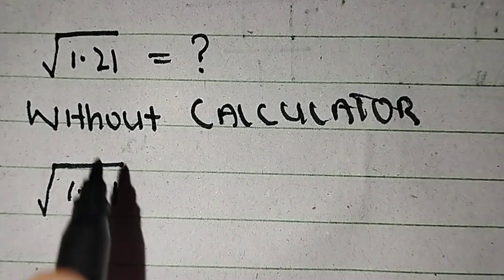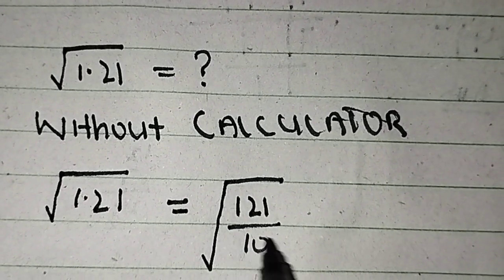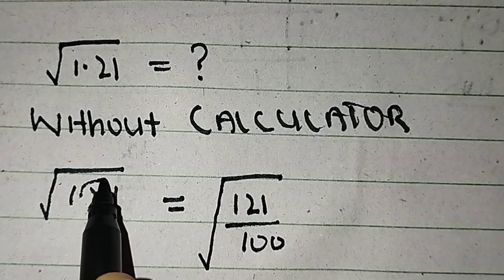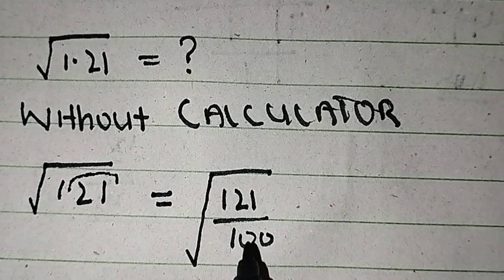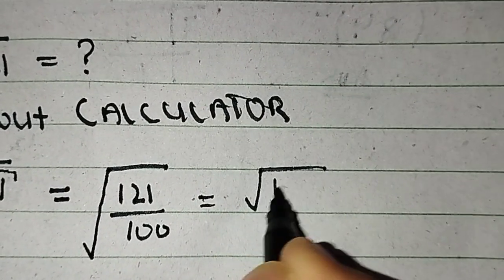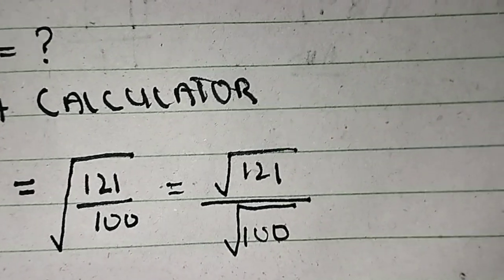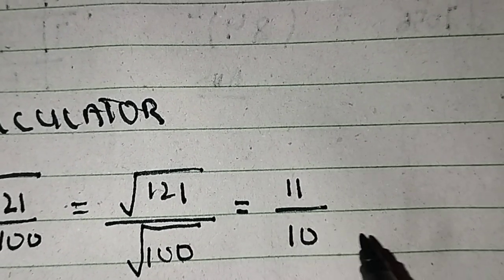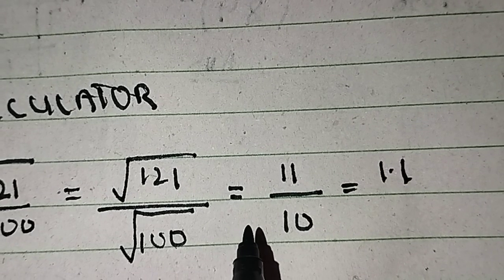No Need Of Calculator To Find Square Root Of Decimal Number! | Math Easy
"Master the art of finding square roots of decimal numbers without a calculator! In this video, we'll share simple and effective techniques to calculate square roots of decimals mentally. Boost your math confidence and calculation speed with our step-by-step guide. Perfect for students, professionals, and math enthusiasts. Watch now and become a decimal square root pro!